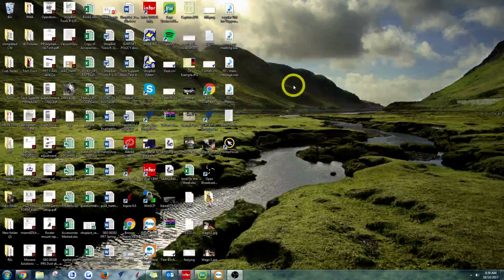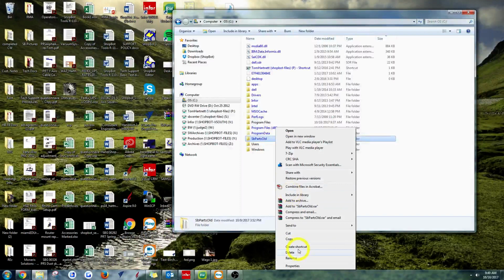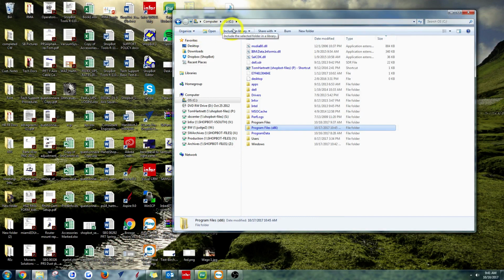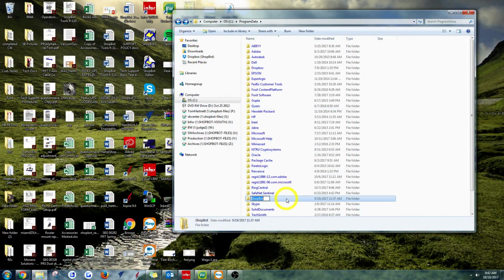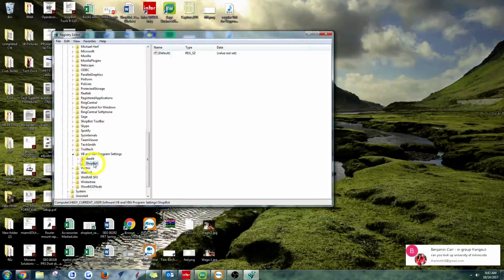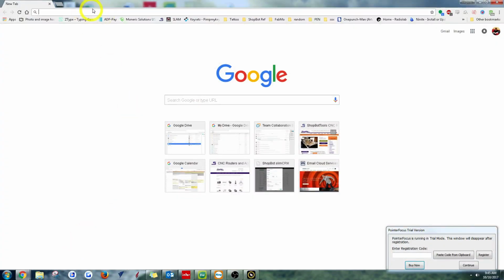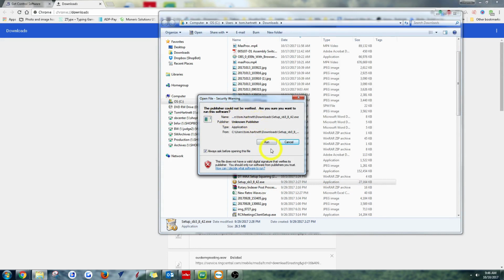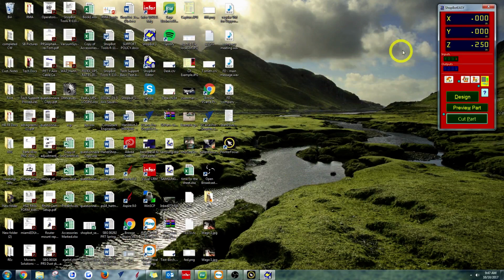Software Install V1